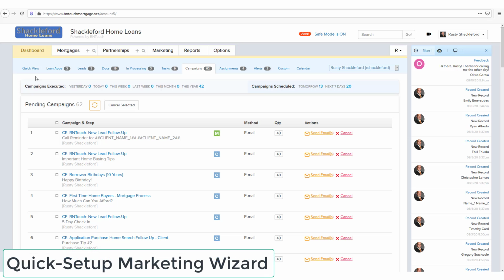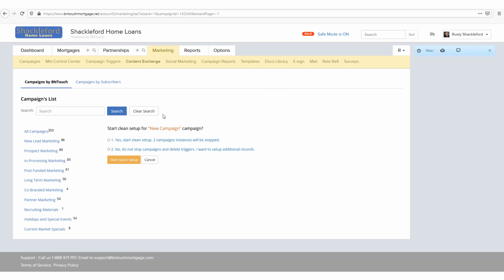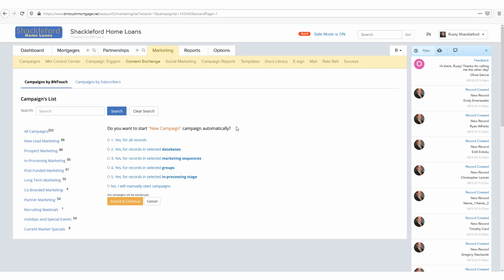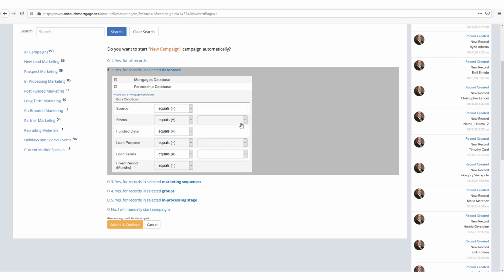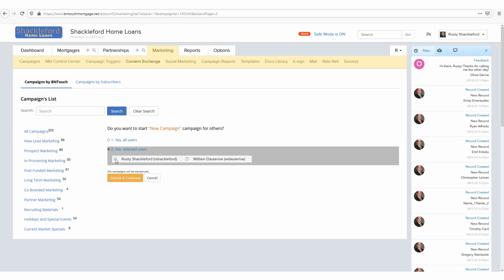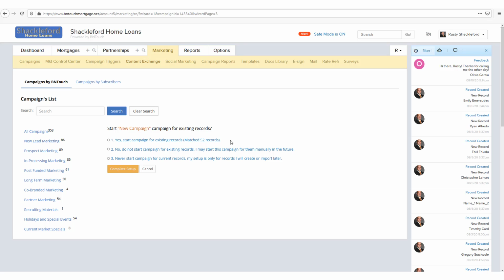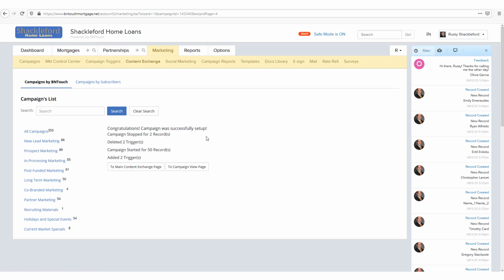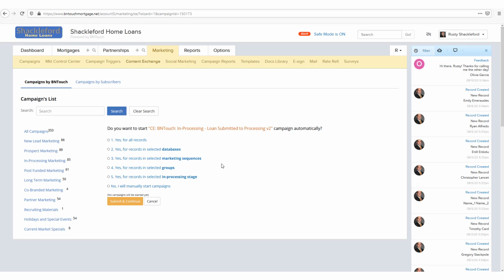Marketing Tab: Quick Setup Marketing Wizard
The BNTouch CRM offers a Quick Setup Wizard to simplify the automation of marketing campaigns, helping you set up recipients, triggers, and campaign criteria efficiently. This tool walks you through the process of selecting the campaign's audience, defining triggers, and deciding on additional options like co-branding and whether the campaign should apply to current or future records in your system.

📊 Why Bntouch?